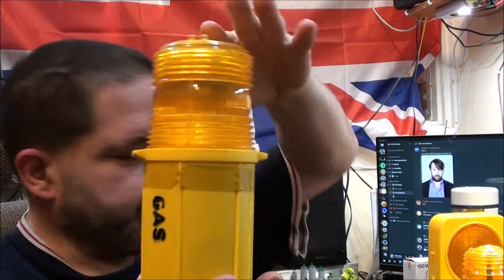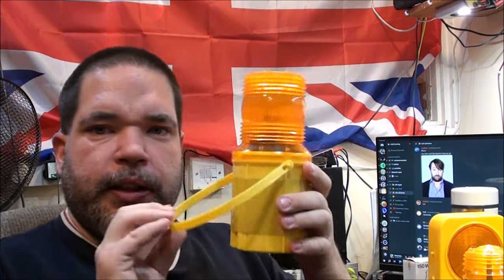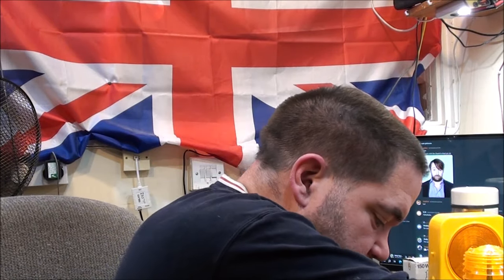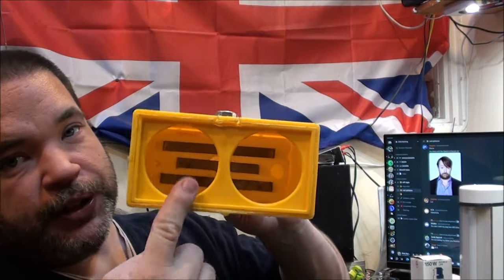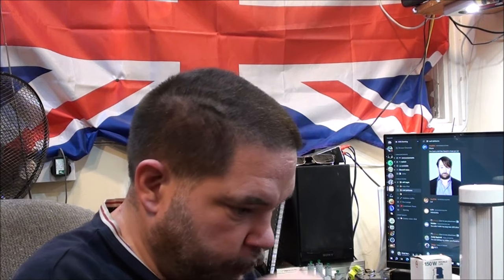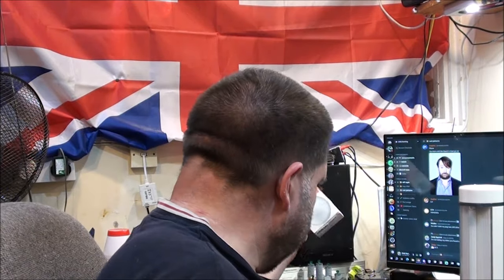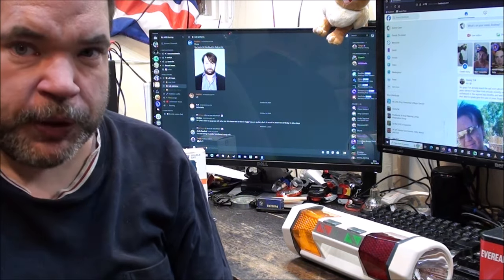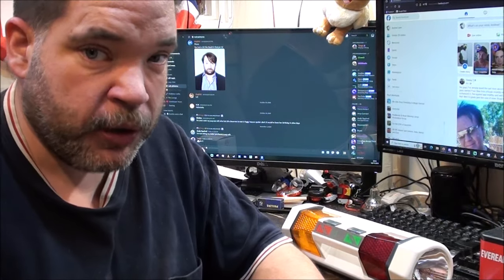Barricade/Road Lamps Recent Acquisitions.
I have some new lamps for my collection.